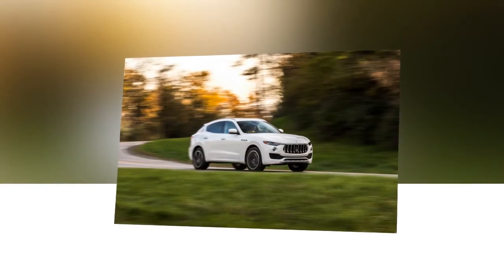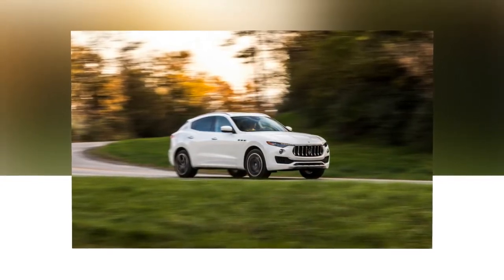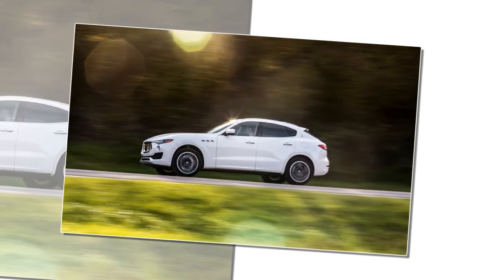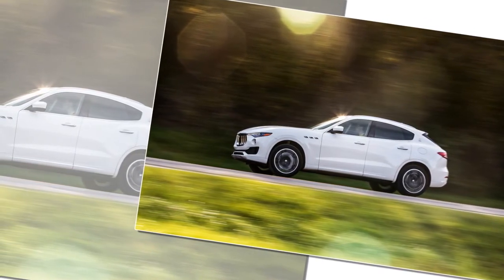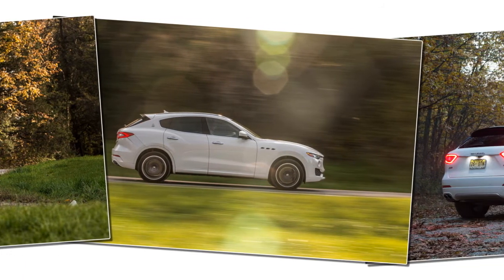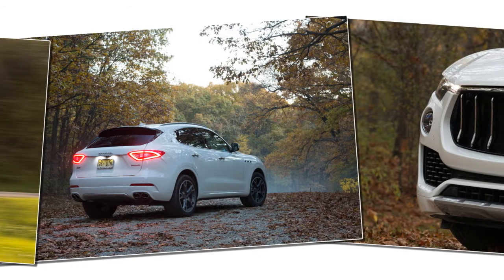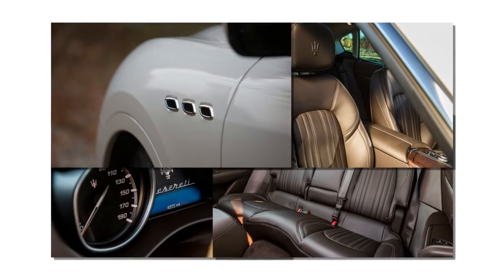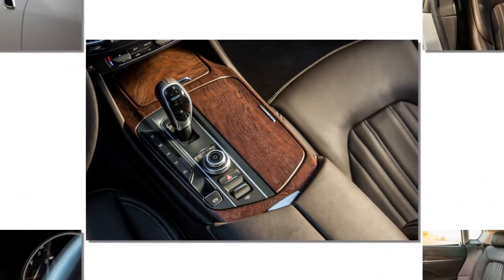2017 Maserati Levante S Q4 Review